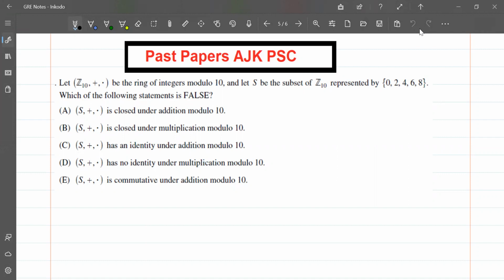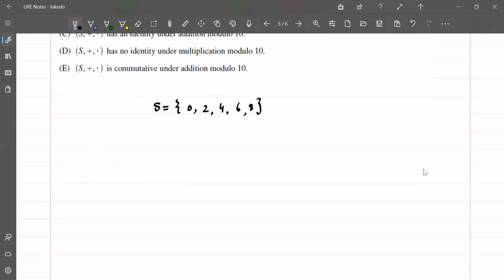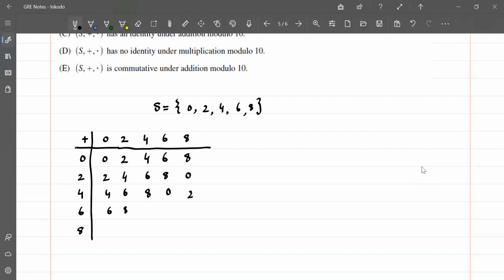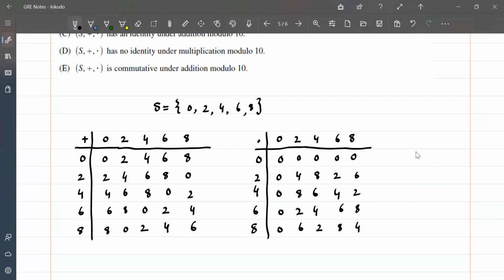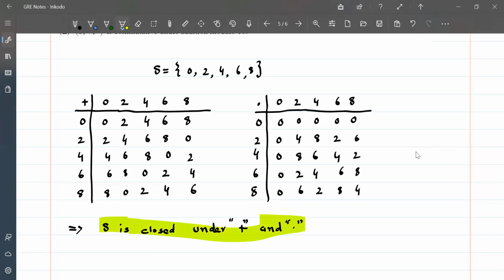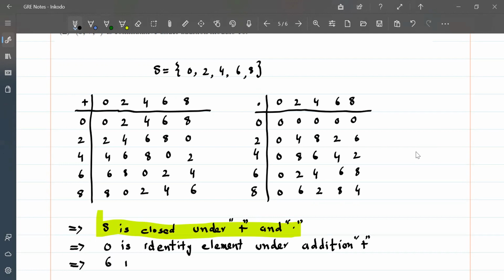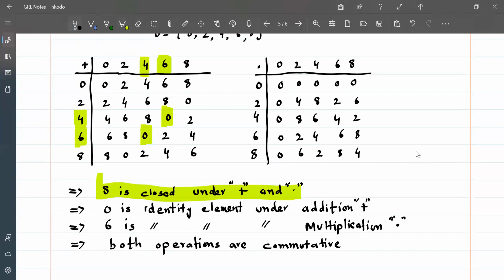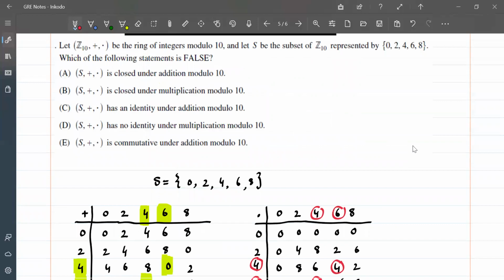Let (z_10 +, •) be the ring of integers modulo 10, and let S be the subset of z_10 {0,2,4,6,8}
Let (z_10 +, •) be the ring of integers modulo 10, and let S be the subset of z_10 {0,2,4,6,8} Which of the following statements is FALSE?

 (S, +, •) is closed under addition modulo 10.
 (S, +, •)  is closed under multiplication modulo 10.
 (S, +, •)has an identity under addition modulo 10.
 (S, +, •)has no identity under multiplication modulo 10.
 (S, +,  •)   is commutative under addition modulo 10.